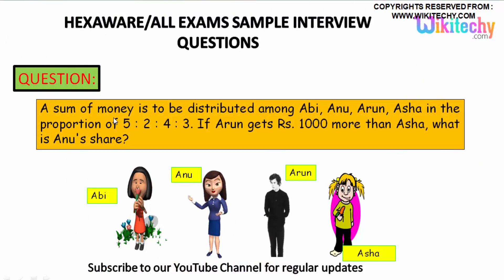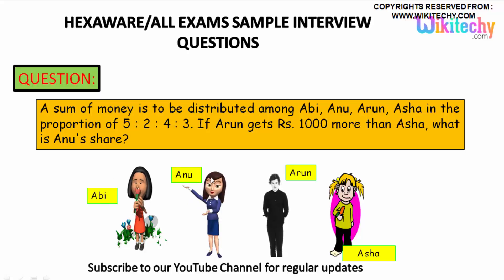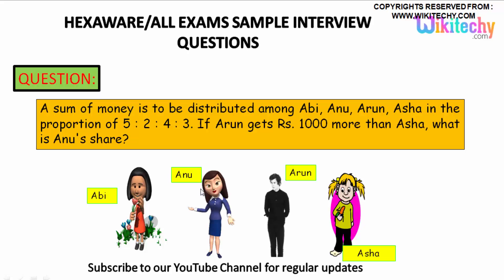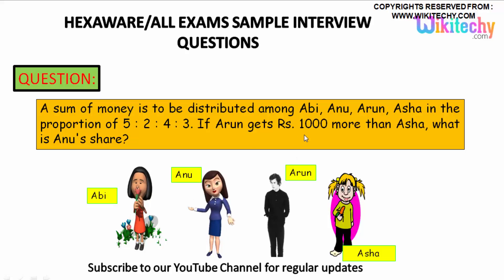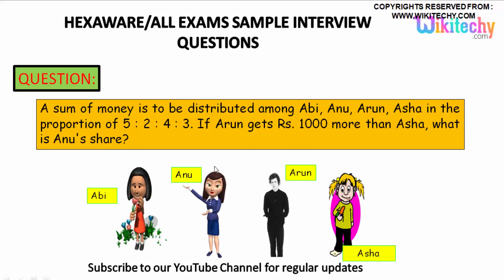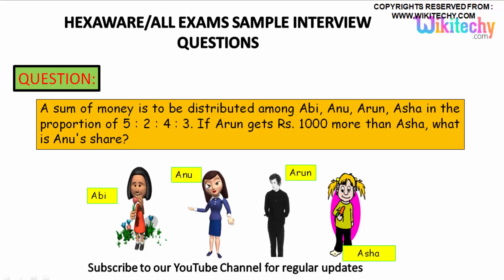Hexaware -9 Jobs,Career,Interview Questions&Answers,Videos-Freshers,Experienced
Hexaware Placement Papers,Test Pattern,Placement Paper, interview experience,Campus Placement Process,Placement Papers with Solution,Hexaware Technical, hr Interview tips, Questions and
Answers,aptitude papers,company details,pdf,for cse,ece,eee,Interview Experience and Selection Process,online Aptitude Test,Hexaware bpo interview questions,Interview Puzzles,Company Profile, Hexaware wiki, bps, nagpur, news, glassdoor, company, careers

A sum of money is to be distributed among Abi, Anu, Arun, Asha in the proportion of 5 : 2 : 4 : 3. If Arun gets Rs. 1000 more than Asha, what is Anu's share?

Ratio and Proportion - Aptitude Questions and Answers,
Introduction to Ratios & Proportion, Concepts on : Aptitude,
Practice Ratios & Proportion Questions: Aptitude,
What is a ratio and proportion?,
What is the proportion?,
What is the difference between a ratio and proportion?,